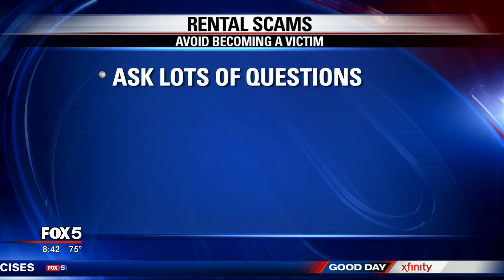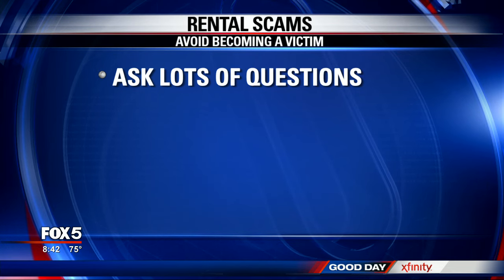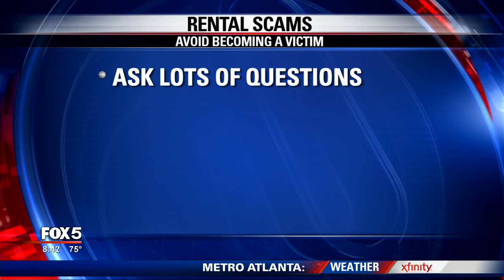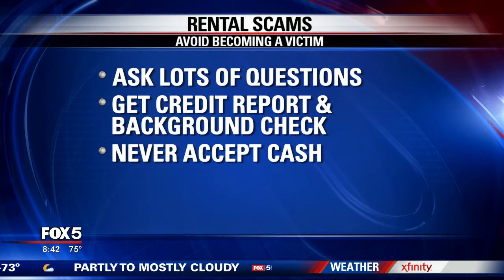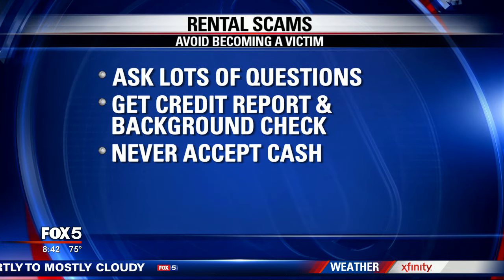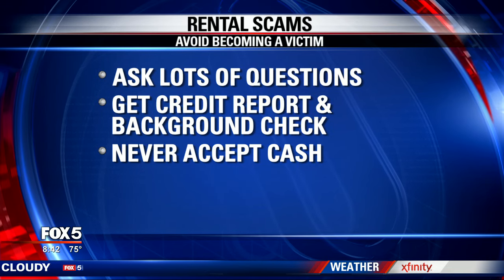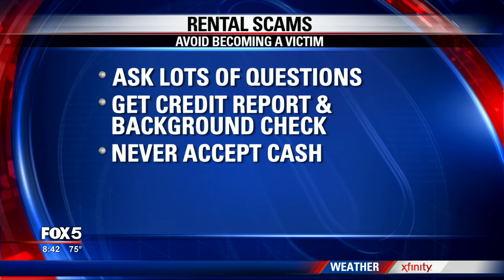Five tips to help you avoid the rental scammers with John Adams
Rental scams have been around for decades and over the years, the scammers have gotten much more sophisticated.  Real estate expert John Adams joins us now with five ways to avoid being a victim.